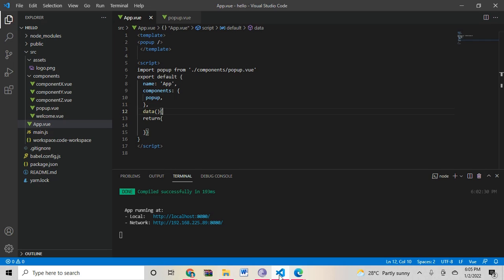VUE JS COURSE-CUSTOM EVENTS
Custom events in vue.js